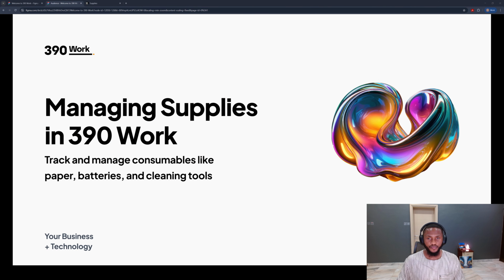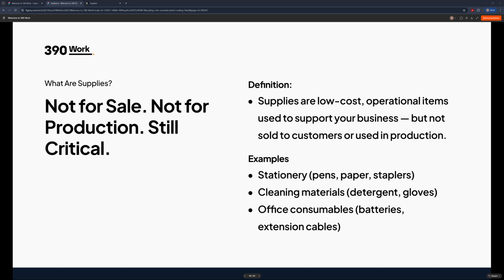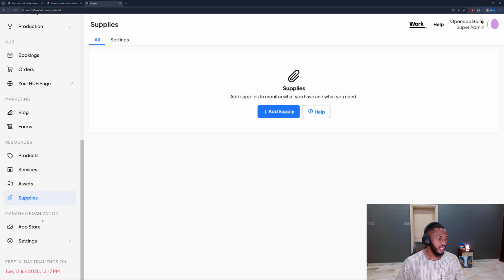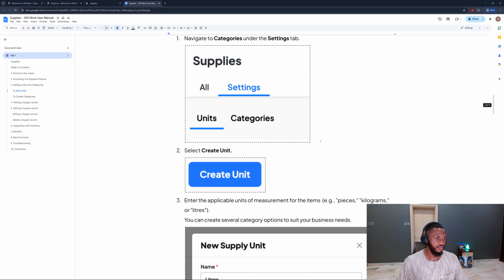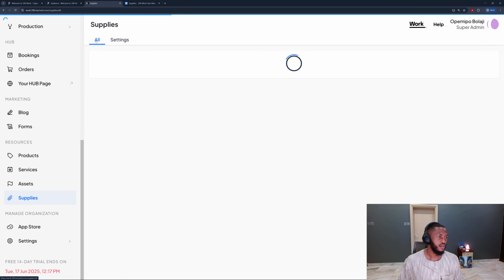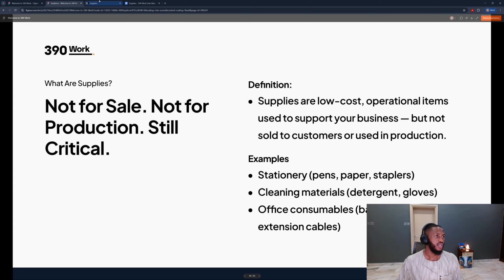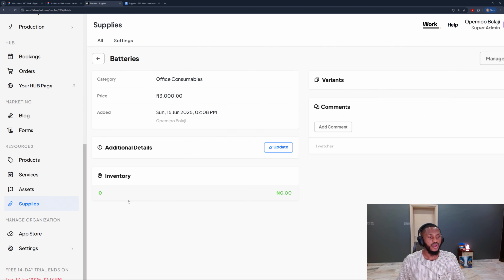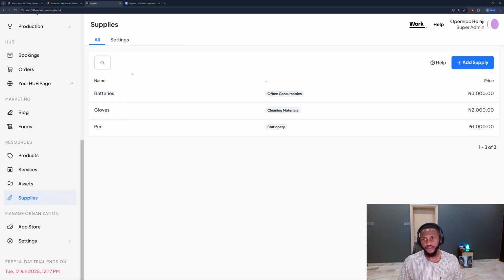Supplies on 390 Work